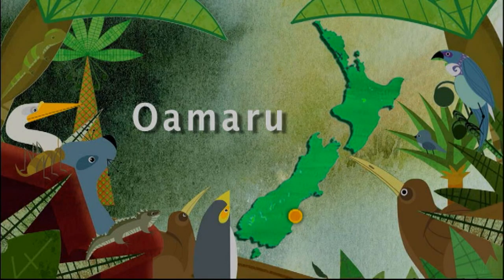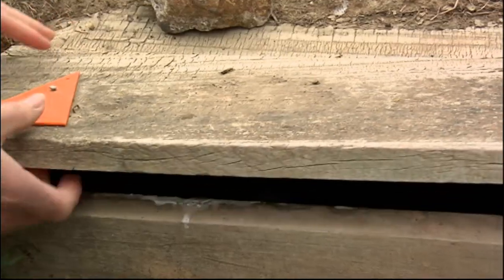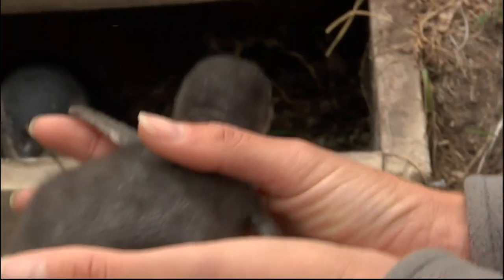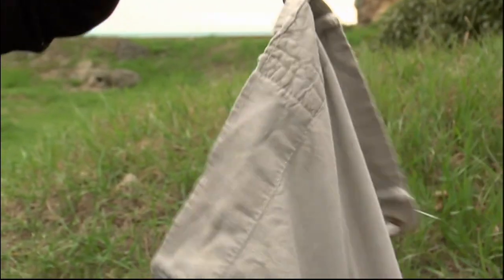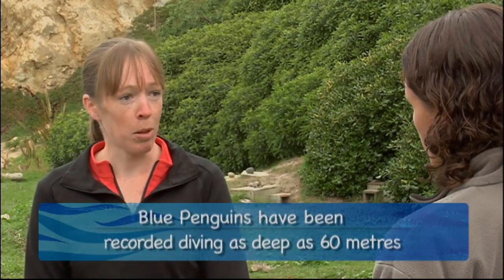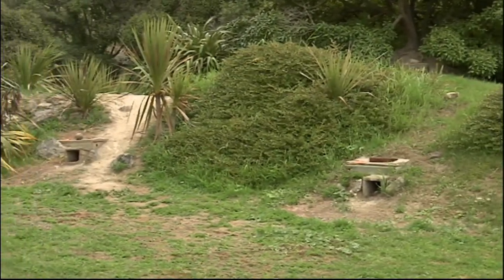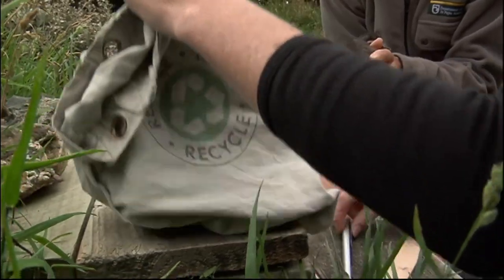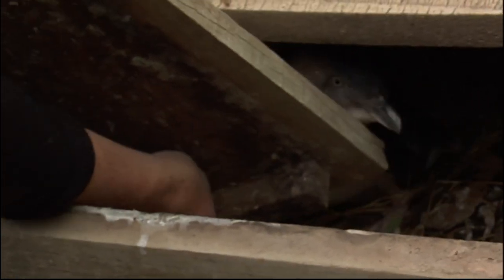Meet the Locals: Little blue penguins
Season 6, Episode 3: Learn about the smallest penguin in the world – the little blue penguin – in this Meet the Locals video.